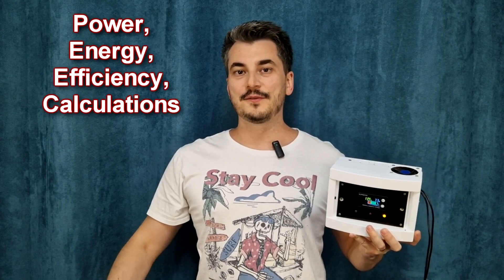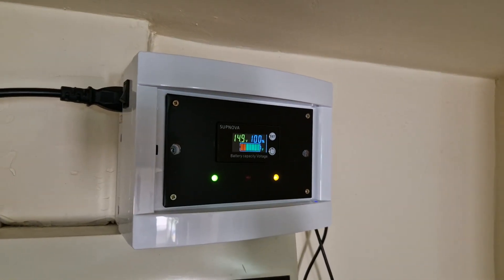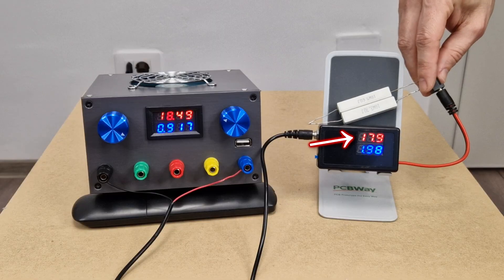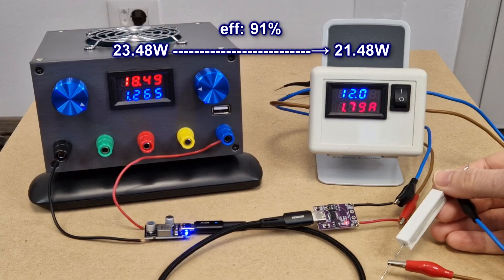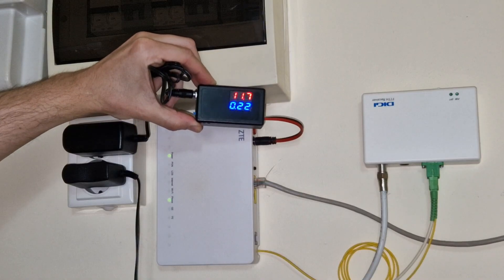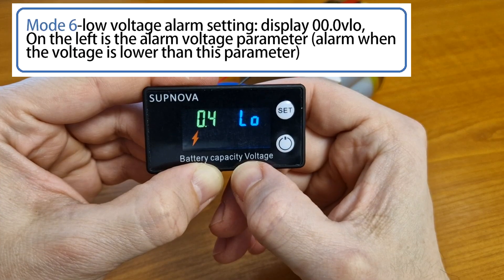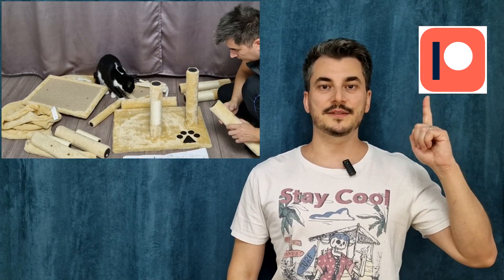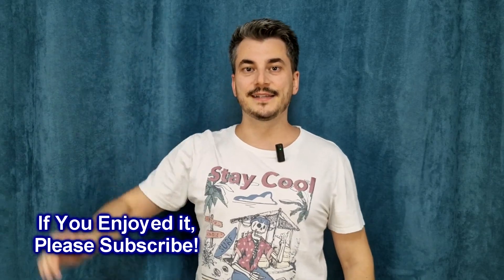Build your own UPS (part 4/4)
Hello guys! I tested my new UPS, let's see how good... or bad it is :)
I tested it with an ONT/router and an optical receiver, but you can use it for other devices too, like raspberry pi, surveillance camera, land-line phone, etc...

A big THANK YOU to all my patrons, especially to: Max Rice and Max Bane.

Components list:
32700 LiFePO4 cells
32700 LiFePO4 cells + strips
Daly BMS 3.2V 4S
Charger 19V, 3.42A
XL4015 CC/CV buck converter
35W buck/boost converter
PD65W USB C
Battery % indicator
Switch 4 pin
NO thermal switch
Heatsink 9x9x5mm
5.5x2.1mm cable
M3 standoffs 300pcs
5mm LED kit
Fan 60mm 12V